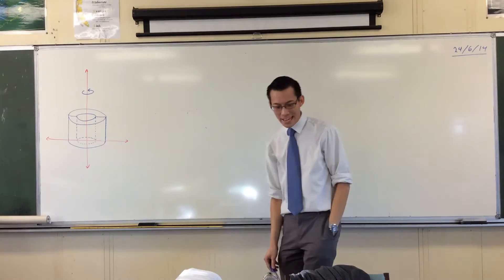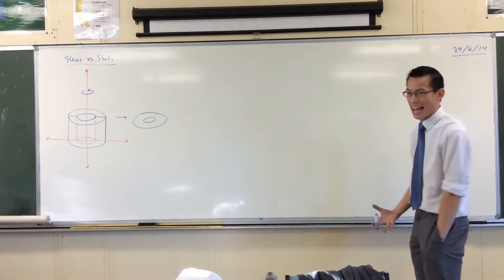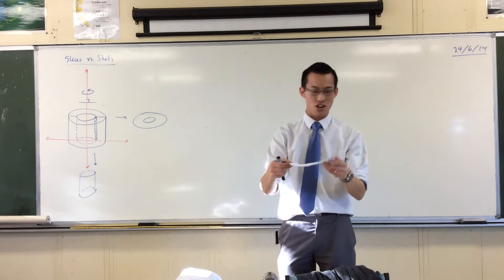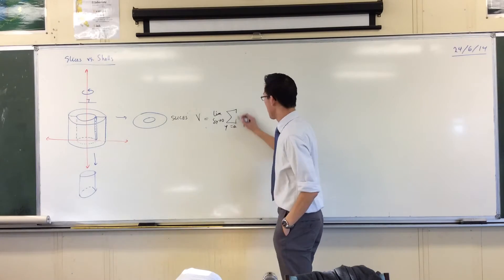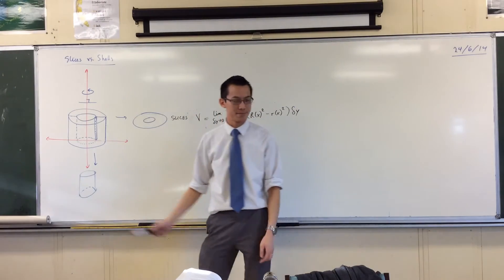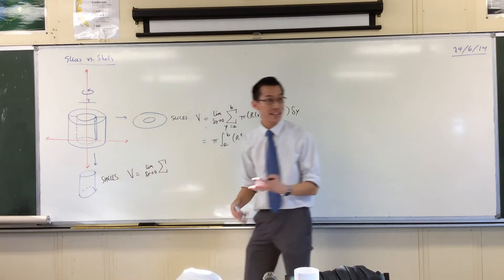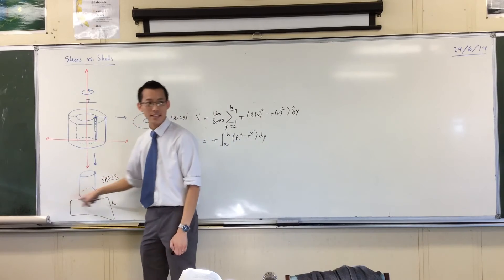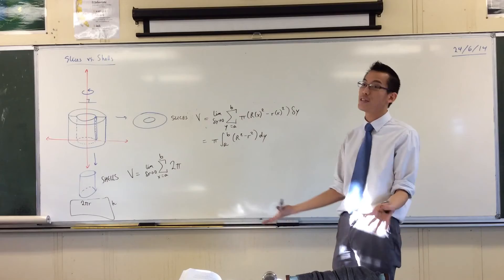Introduction to Volumes by Cylindrical Shells: Visual Comparison with Slicing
I tried to put on my magician's hat as best as I could for this one. :)